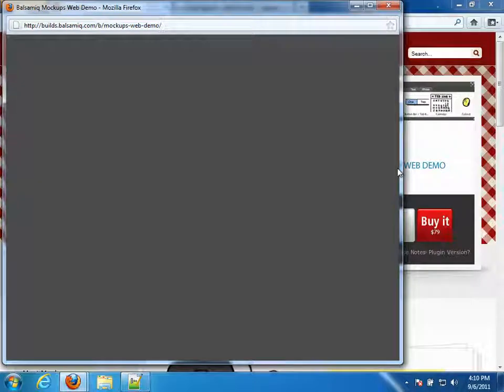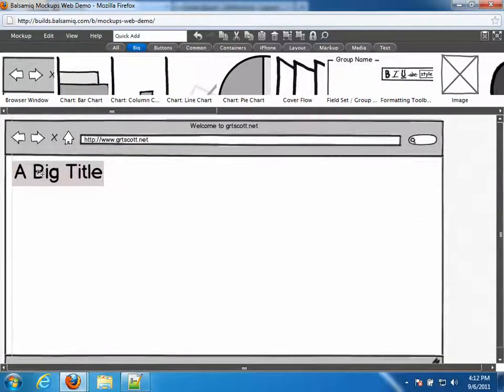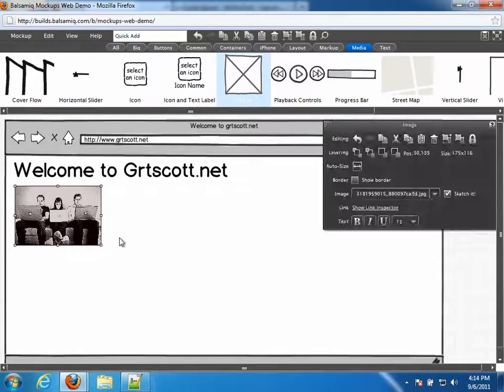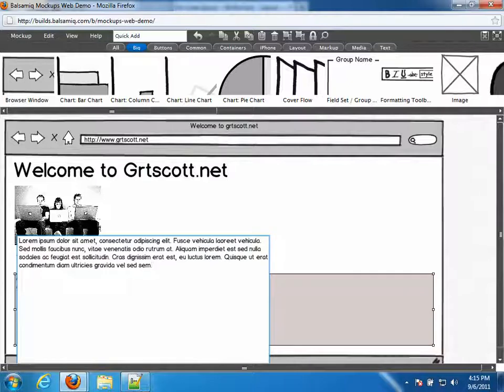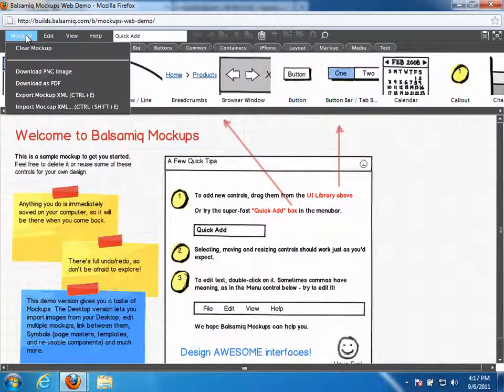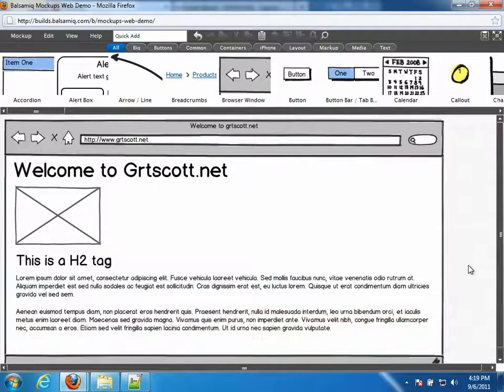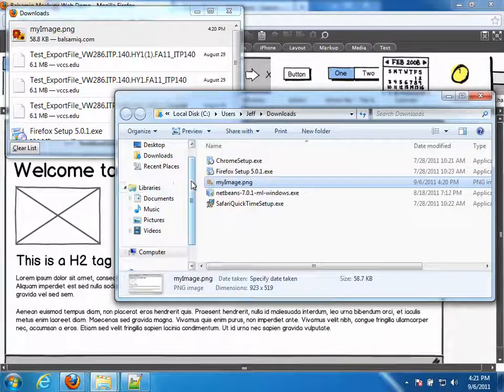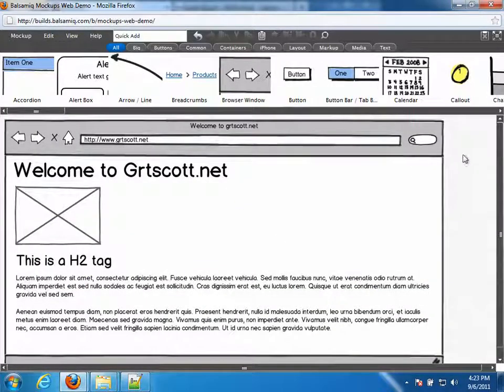ITD110 Using Balsamiq Mockups Web Demo Version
ITD110 Using Balsamiq Mockups Web Demo Version.mp4